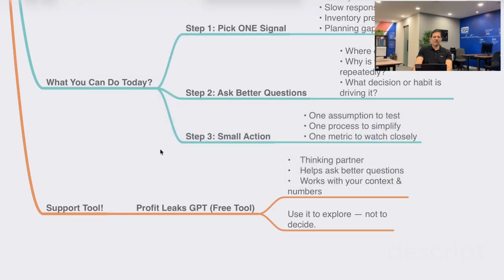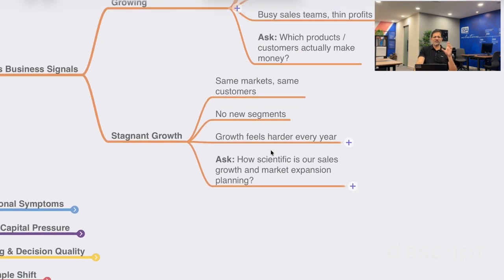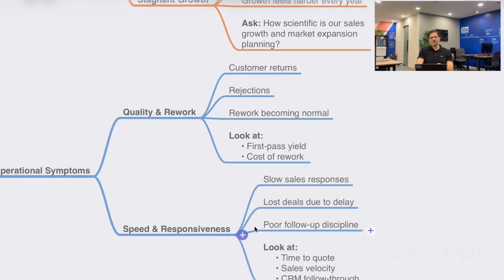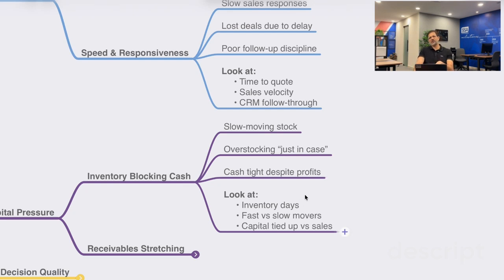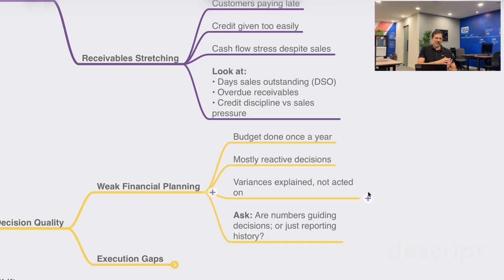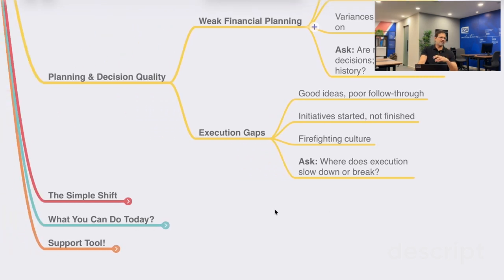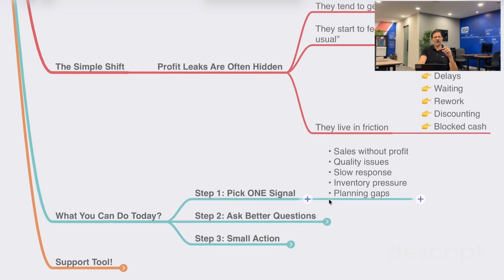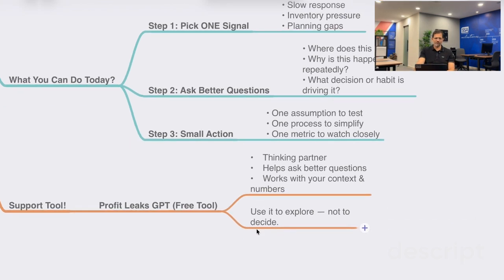The Money Leak Inside Every Business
Most businesses track profits — but very few track profit leaks.

In this video, I walk through a simple mind map that helps you spot where money may be quietly leaking in your business — through pricing, quality, sales speed, working capital, and planning.

This is not theory or a sales pitch.
It’s a practical way to start asking better questions and taking action yourself.

If even one part of this resonates, you’ll start seeing your business differently.